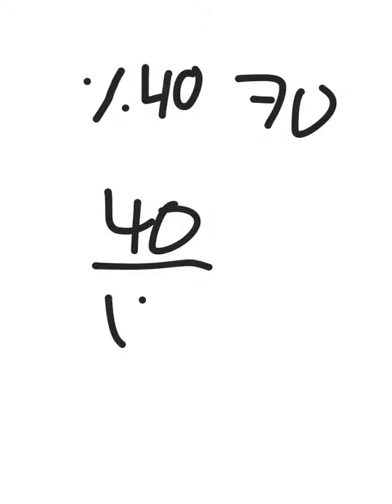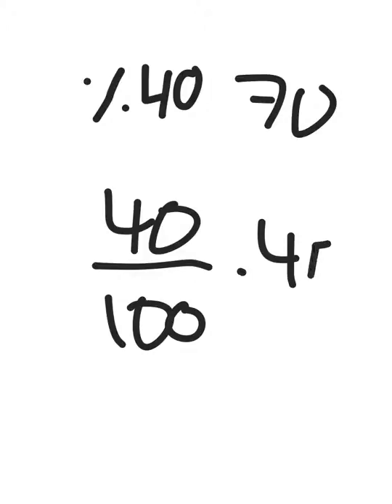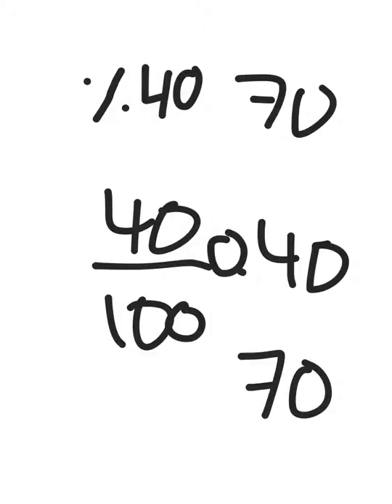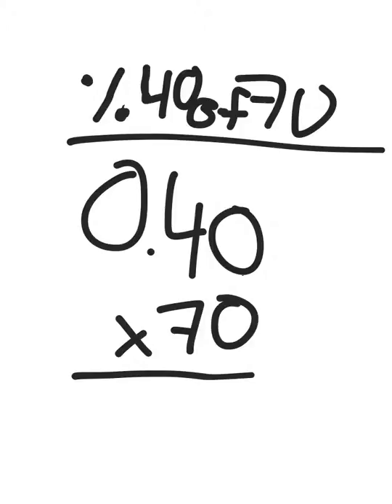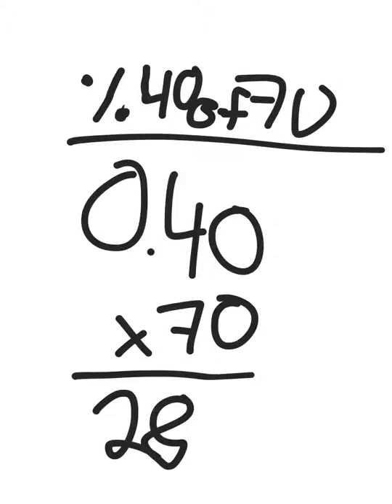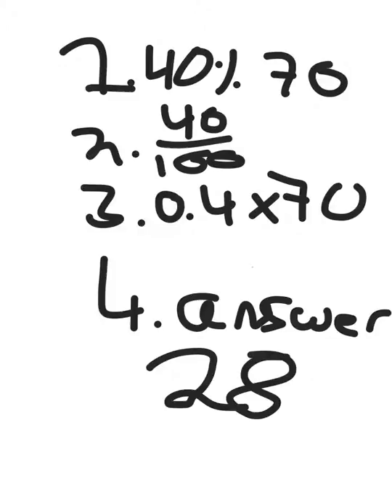Concept vid percentages for dummies